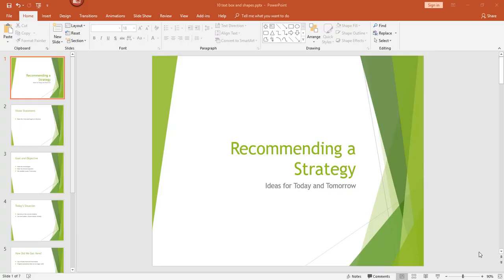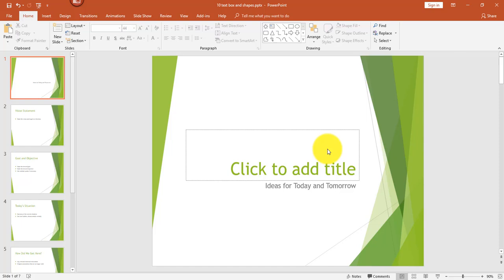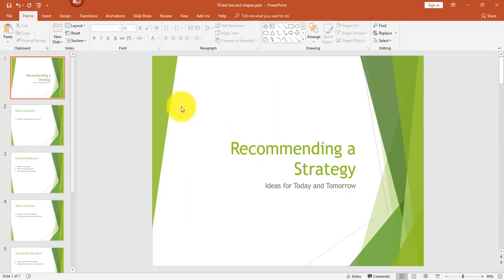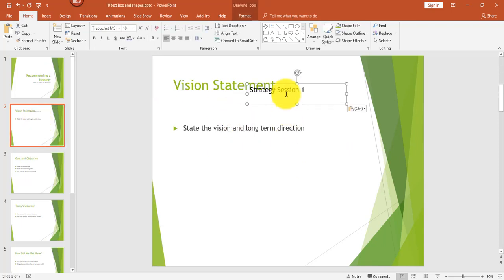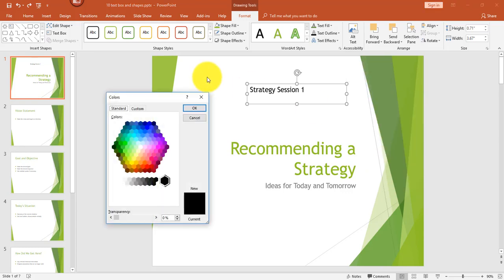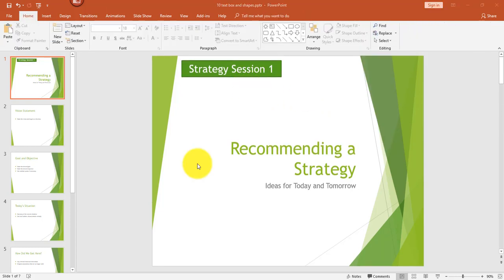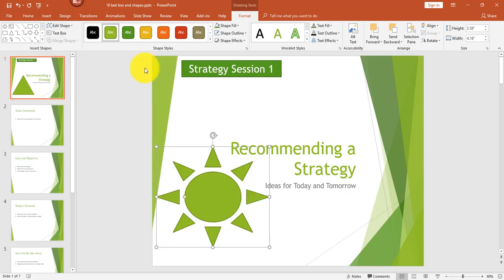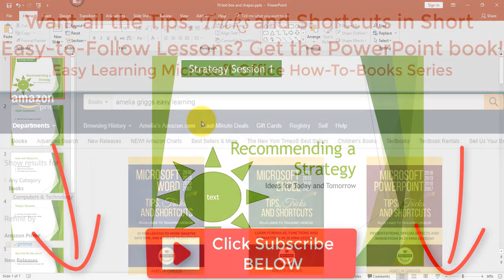POWERPOINT TEXT BOXES, TEXT PLACEHOLDERS AND SHAPES | FEATURING MICROSOFT POWERPOINT 2016 (#10)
Microsoft PowerPoint Training Video Series!

All steps have been tested in PowerPoint 2016, 2013, 2010 and 2007.

The videos are designed to show you simple ways to work smarter, save time and increase productivity when using Microsoft PowerPoint. Create presentations using templates, add special effects and animation and be a PowerPoint expert in a snap!

This is video #10 in the Microsoft PowerPoint video series, and explains the difference between text boxes and text placeholders, how to insert a text box, how to format a text box, how to insert or edit a shape, and how to move a text box, text placeholder or shape.

The videos are a companion for my book, Microsoft PowerPoint 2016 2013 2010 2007 Tips, Tricks and Shortcuts, which is available on amazon.com. Just go to amazon.com and search for “amelia griggs powerpoint” or go